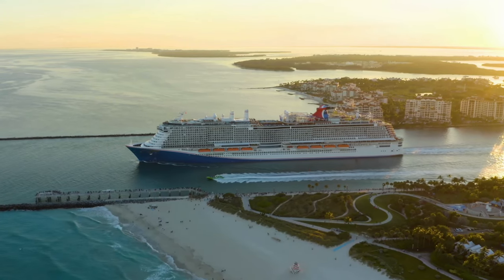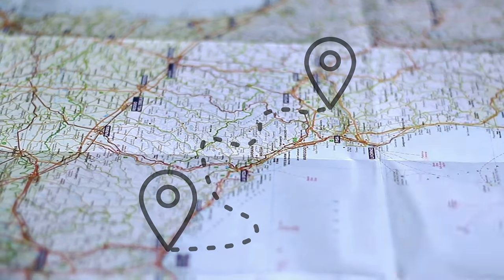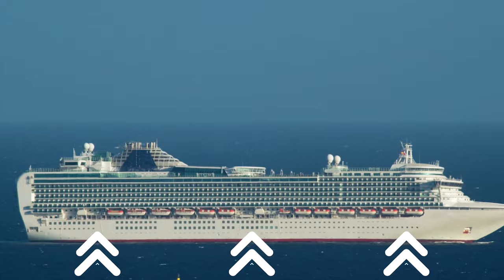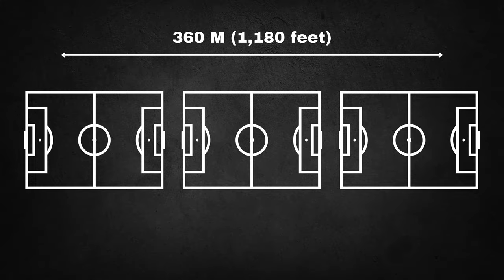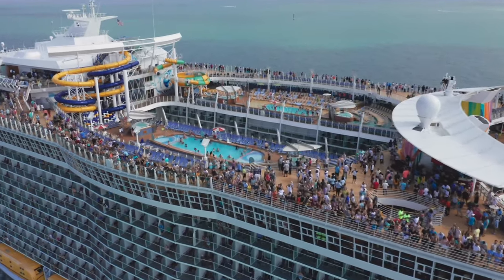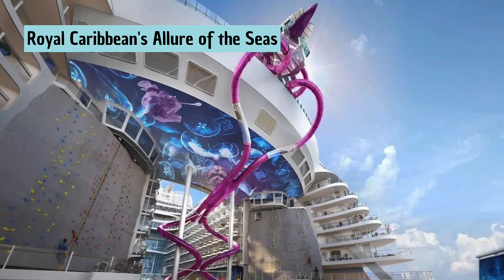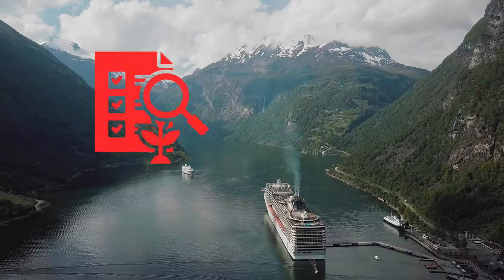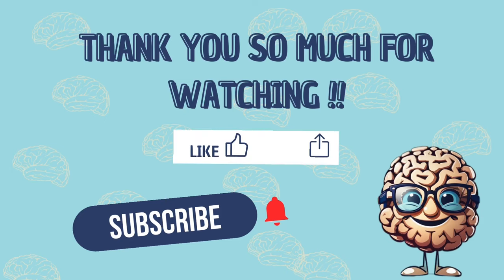HOW do CRUISE SHIPS FLOAT? The SCIENCE and HISTORY Behind them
📚MENTIONED BOOKS
Cruise Confidential

Ever looked at a giant cruise ship and wondered how something so massive can float? We've seen that sometimes they don't... But generally speaking, thousands of these floating cities, packed with passengers, restaurants, and pools, are cruising the oceans every day. How did we come up with such a complex idea?
In this video, we're diving into the fascinating history of cruise ships, from their humble beginnings as simple ocean liners to the modern mega-ships that defy gravity. We'll explore the science behind how these massive structures stay afloat,using buoyancy and clever engineering.

CHAPTERS:
0:00 Intro
0:22 History
1:34 Mechanisms
2:48 Today´s characteristics
5:20 Challenges
6:45 Question for you!